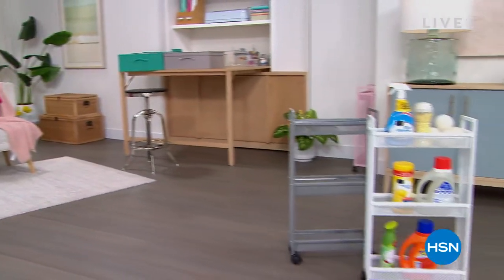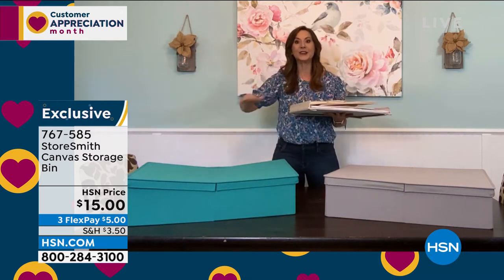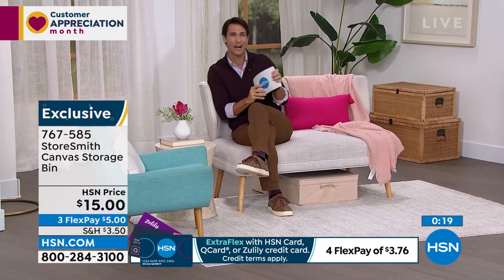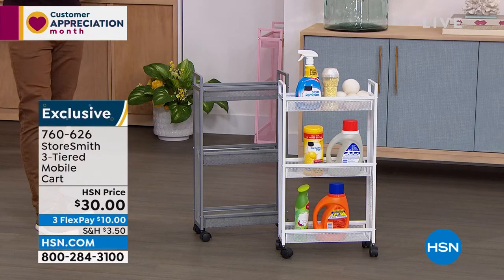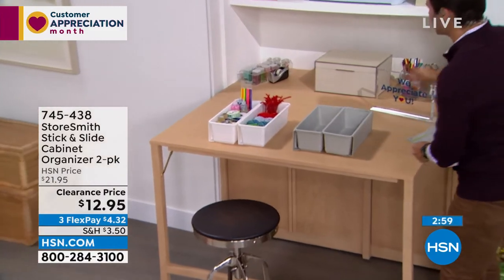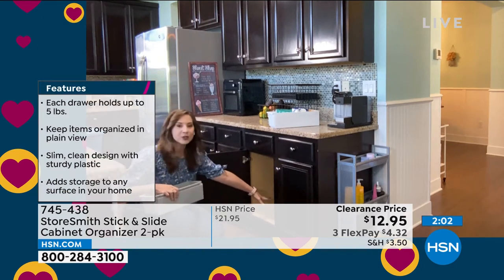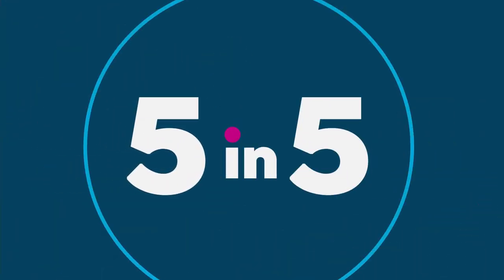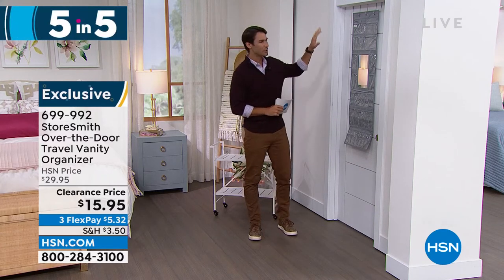HSN | StoreSmith Home Organization Up To 50% Off 04.26.2022 - 08 AM